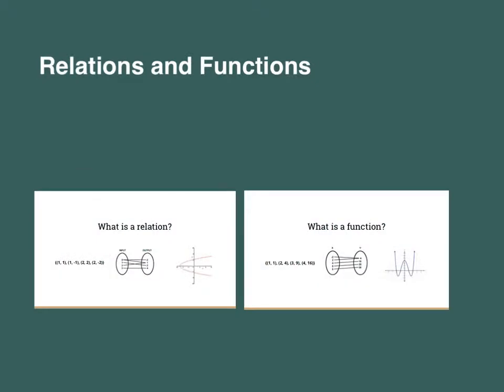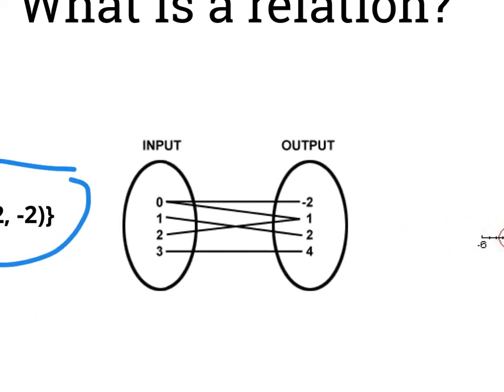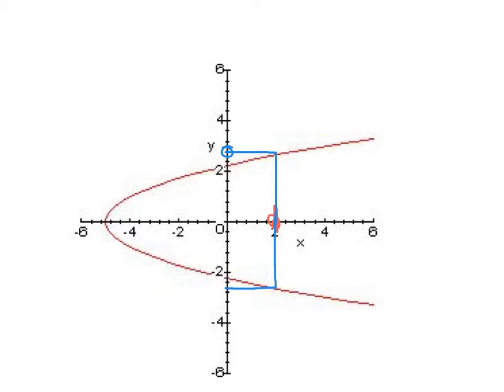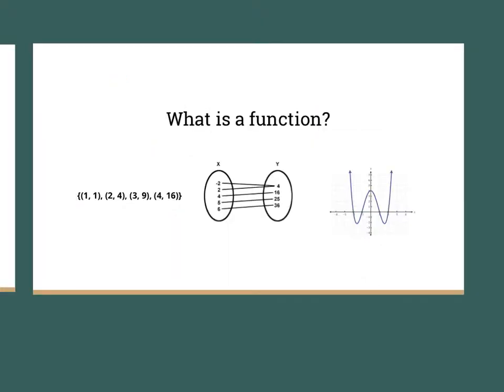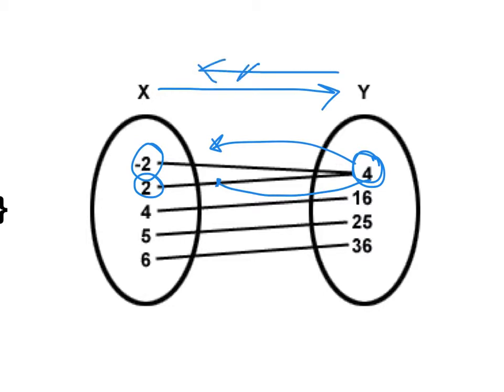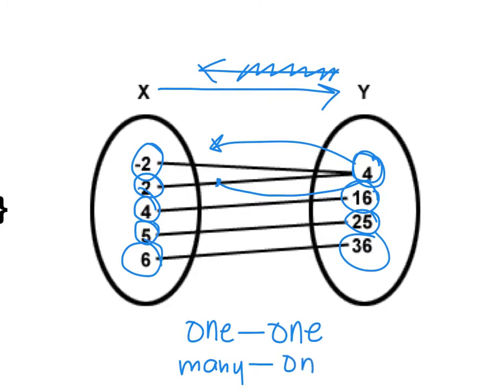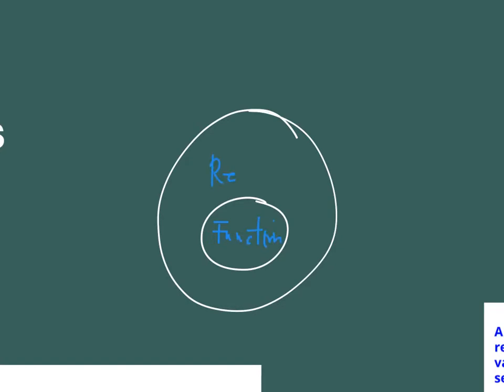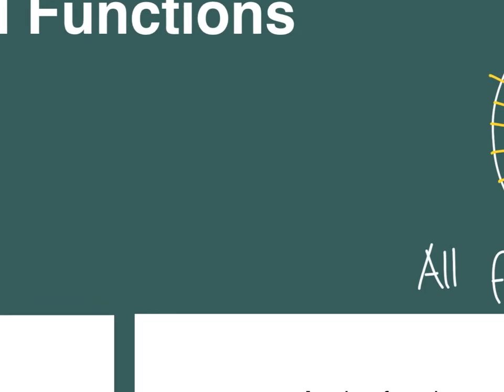Identifying Functions (Ordered-Pairs, Diagrams and Graphs)